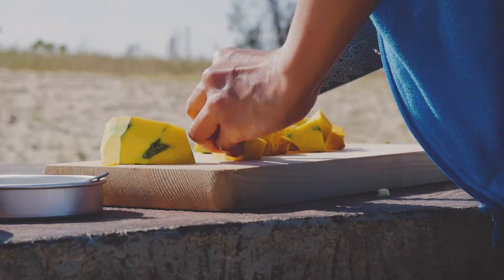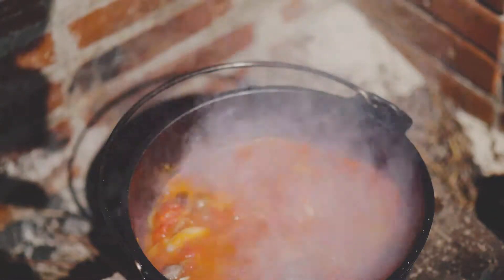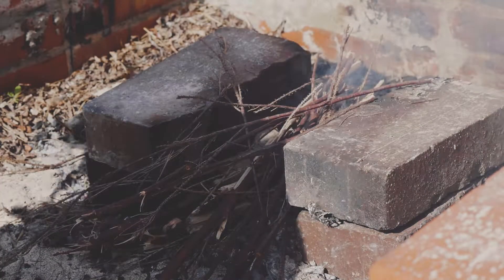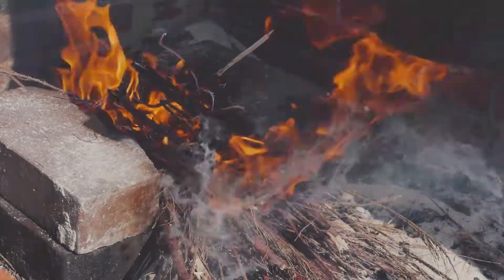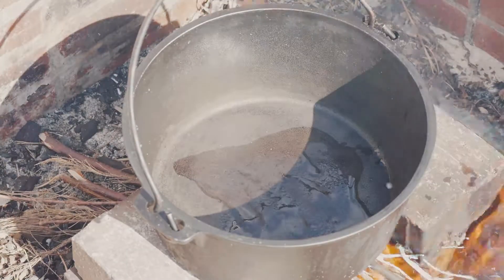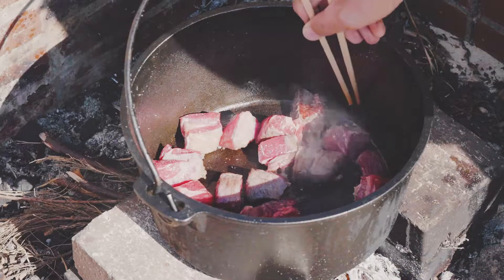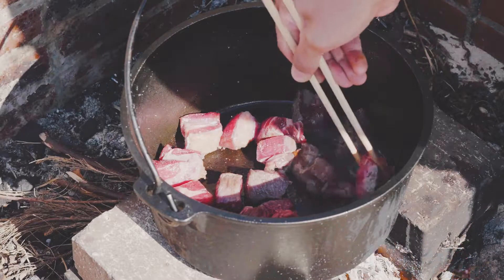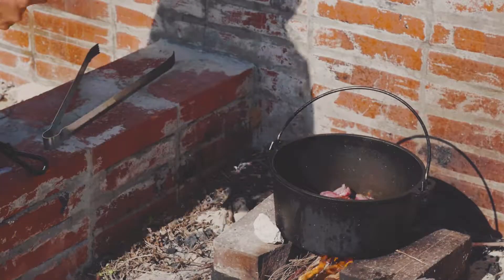Beef Stew in Beer and Tomato Sauce : 麦酒とトマトソースのビーフシチュー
CAN YOU BELIEVE I COOK FOR A LIVING? IT'S COMPLETELY A PASSIVE INCOME. I’m Earning $6720 PER MONTH. GET THIS 8-DAY COURSE FOR FREE, IT'S BETTER THAN WHAT MOST PEOPLE CHARGE